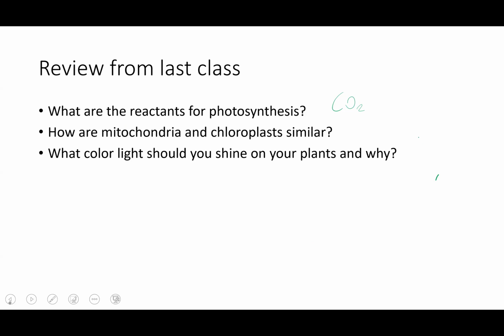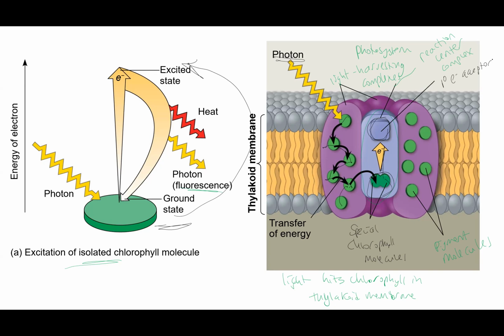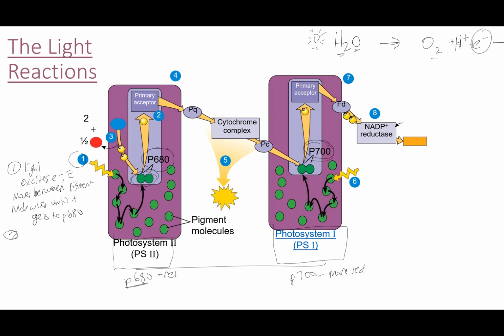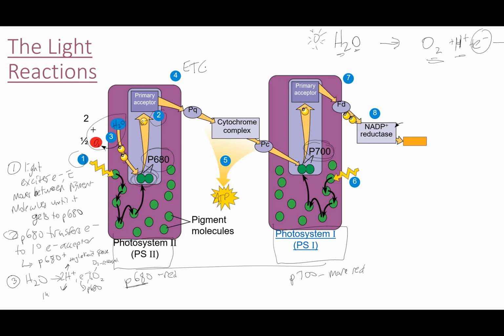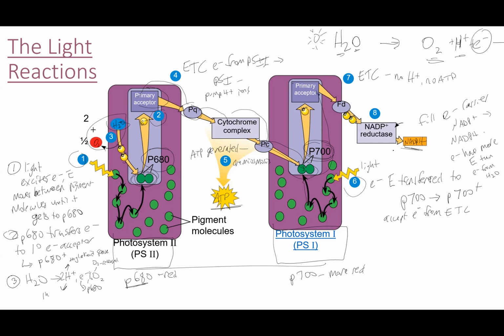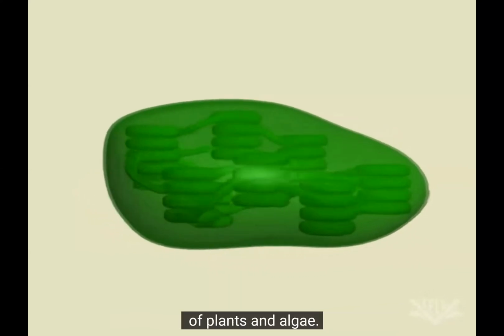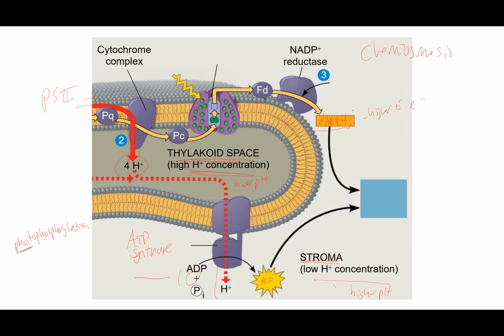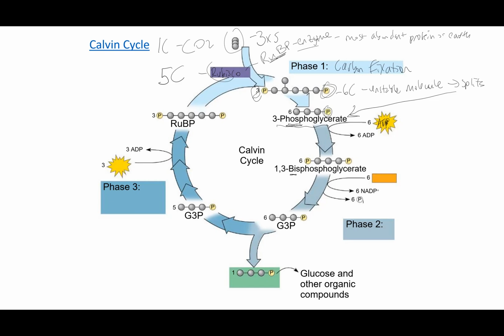Class recording from 10-18